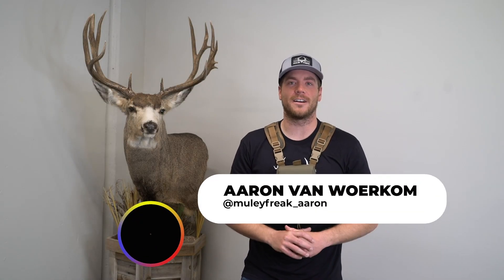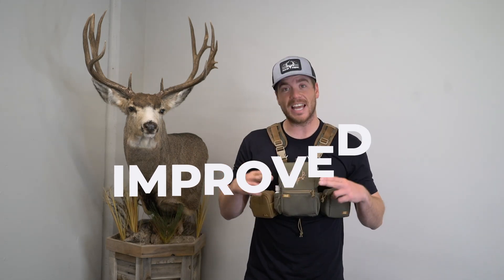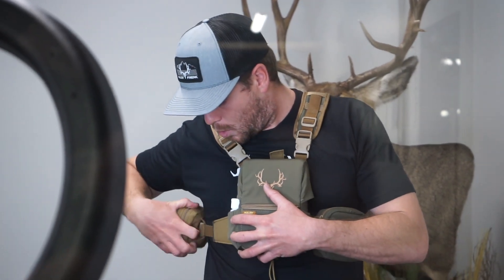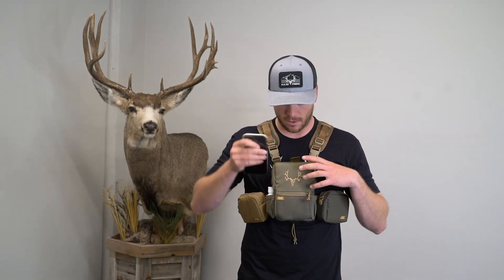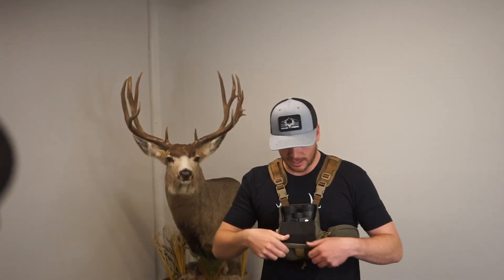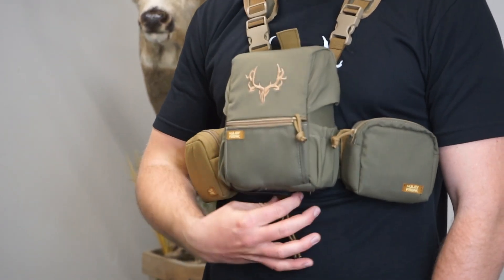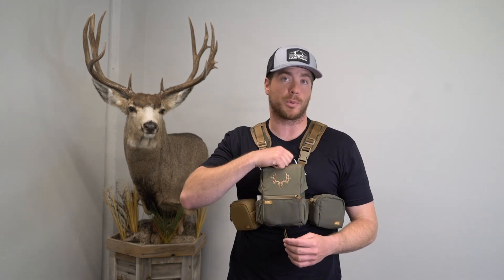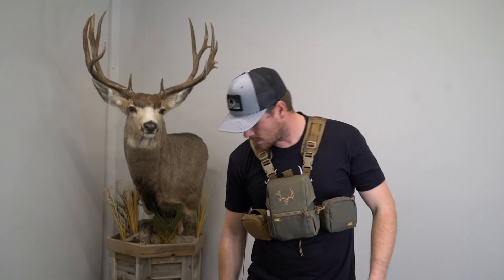The Best Hunting Bino Harness | Traverse 2.0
Enjoy the most entertaining product review video you'll ever see as Muley Freak Aaron reviews the Traverse 2.0 Bino Harness - its new features, what's the same as the OG Traverse Bino Harness, and a quick look at the 2.0 Traverse Accessory Pouch as well.

Time Stamps:
Intro: 0:00 - 0:15
New Colors: 0:16 - 0:43
Sizing: 0:44 - 1:01
Side Straps: 1:02 - 1:58
Elastic Back Pocket: 1:59 - 2:31
Wings: 2:32 - 3:15
Structured Lip: 3:16 - 3:33
Made in USA: 3:34 - 3:49
Warranty: 3:50 - 3:52
Lightweight Material: 3:53 - 3:56
One-Handed Operation: 3:57 - 4:11
Front Pleaded Pocket: 4:12 - 4:22
Teathers: 4:23 - 4:37
Pistol Holder: 4:38 - 4:43
Side Pockets: 4:44 - 4:48
100% Closure: 4:49 - 5:13
Accessory Pouch: 5:14 - 6:03
Ending: 6:04 - 6:22
Endscreen: 6:23 - 6:42